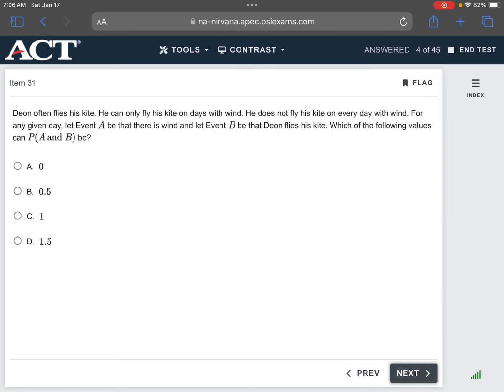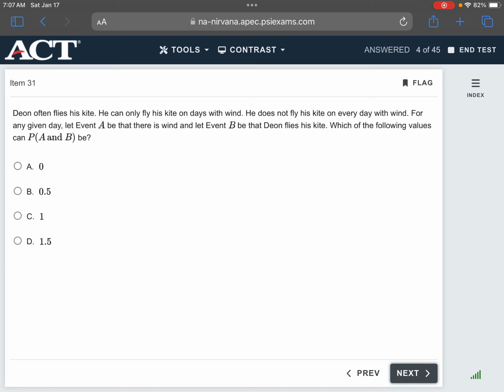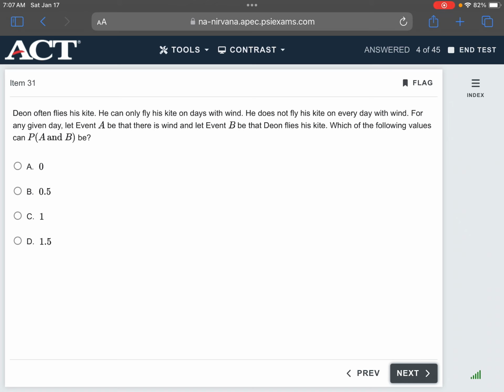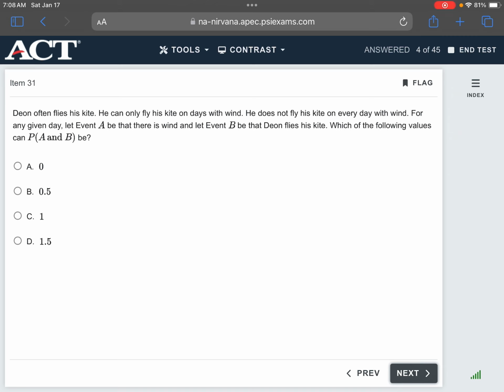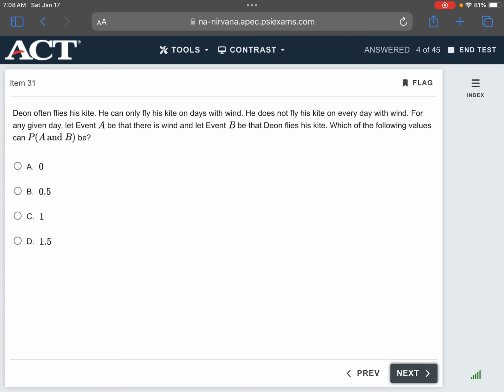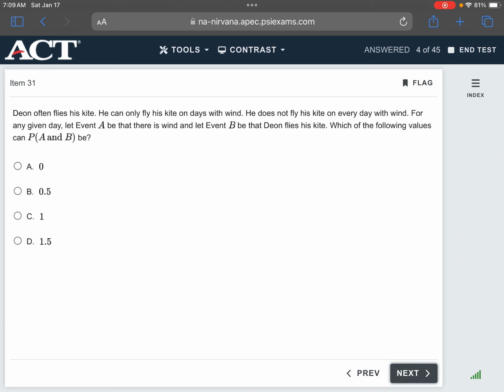ACT Math Practice Test 2.31 (Probability)